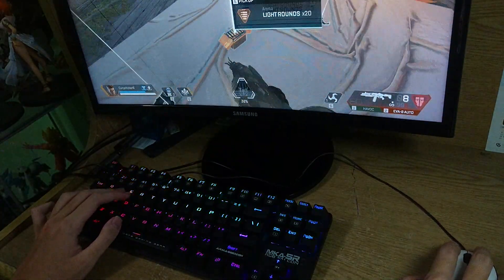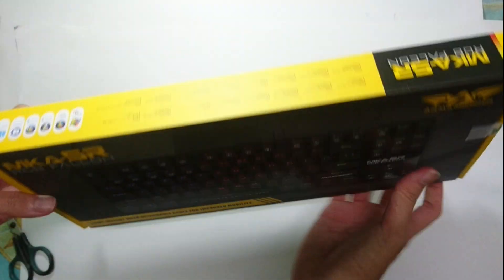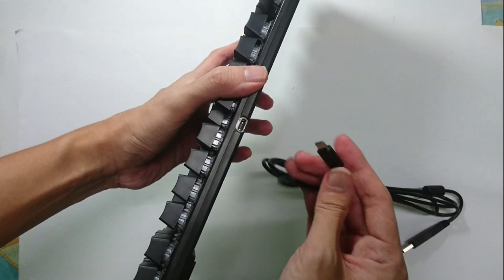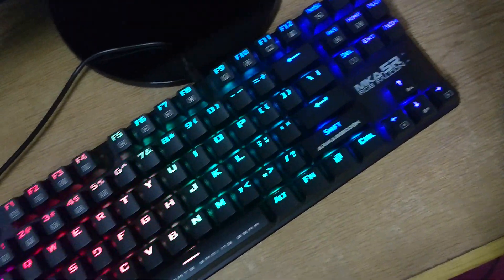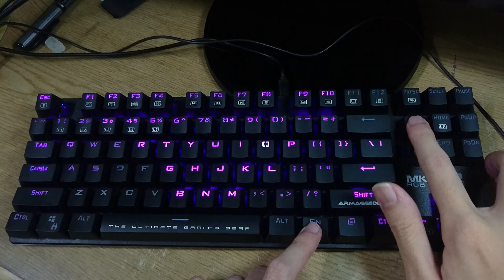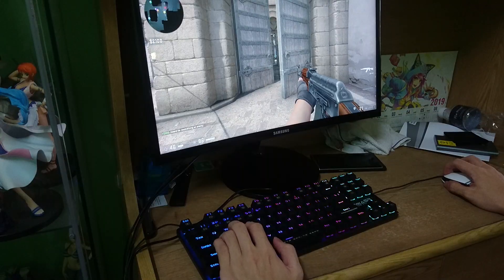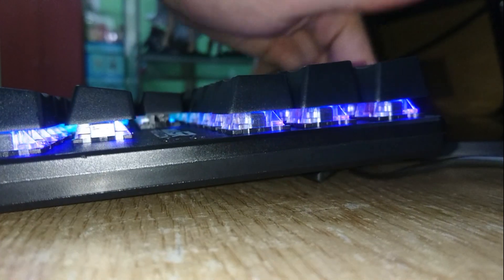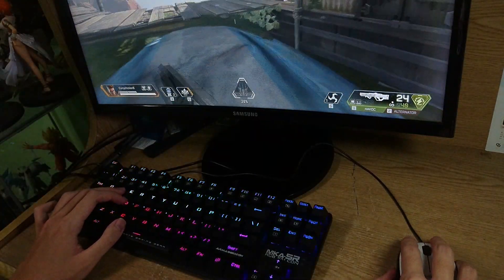Armaggeddon MKA-5R RGB Falcon WORTH BUYING?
Really good keyboard consider it's reasonable price.